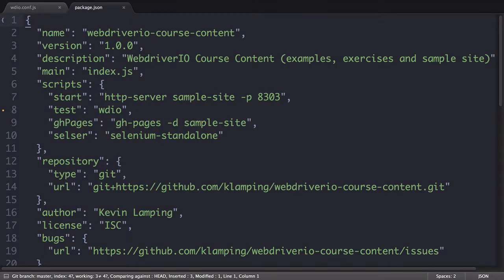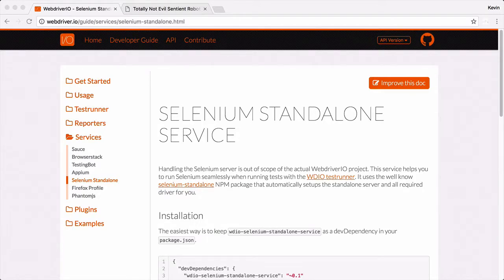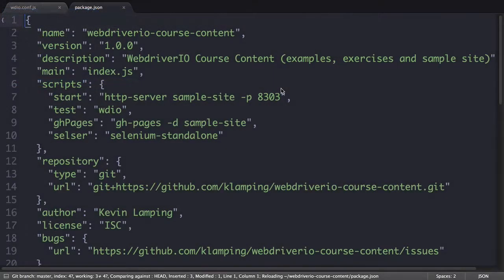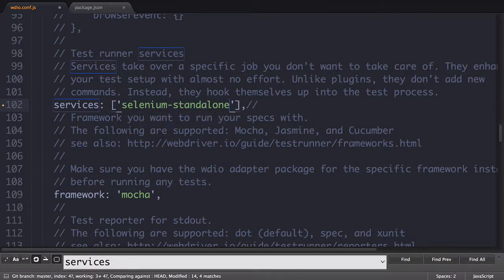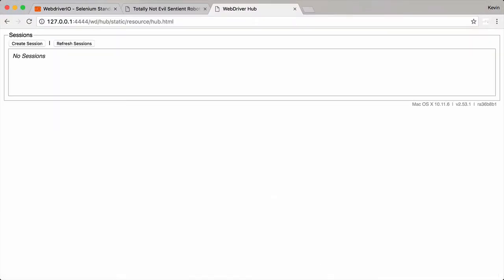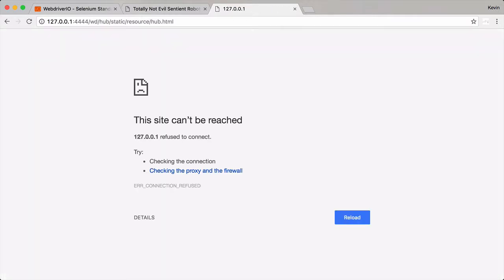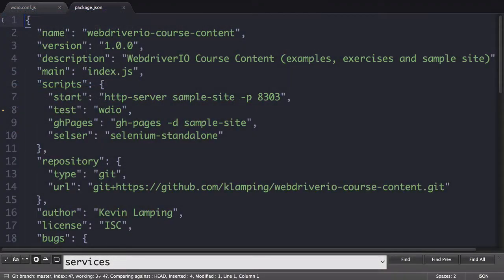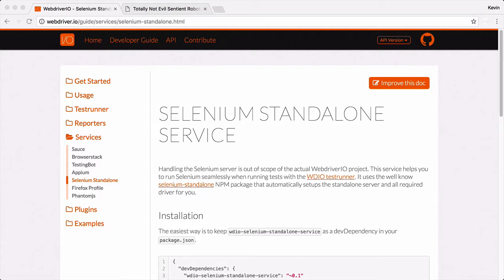The WebdriverIO Selenium Standalone Service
WebdriverIO makes it even easier than ever to get going with their Selenium Standalone service. This installs and spins up a Selenium server every time you run your tests, saving you the step.